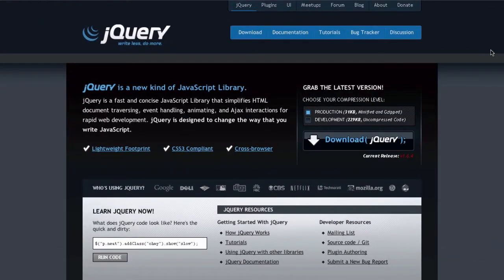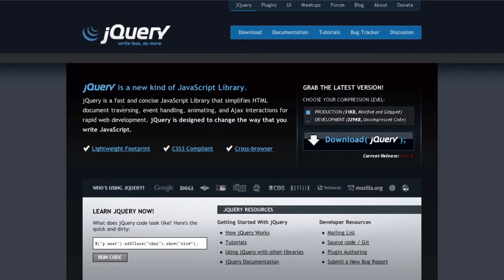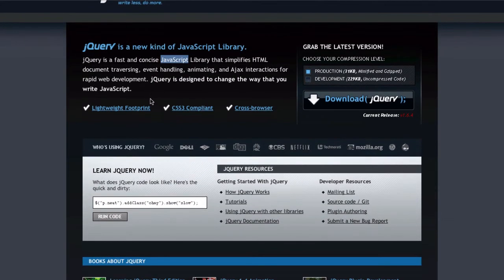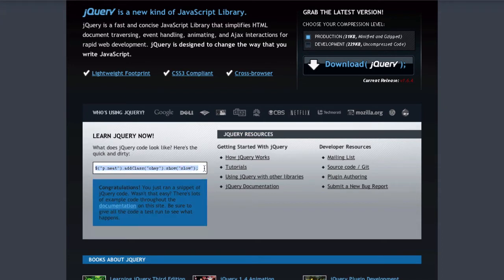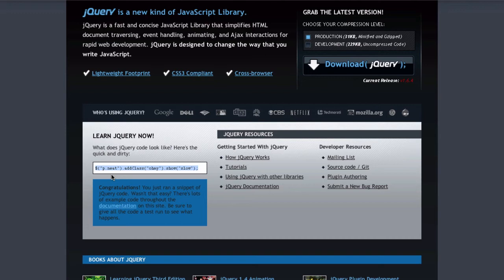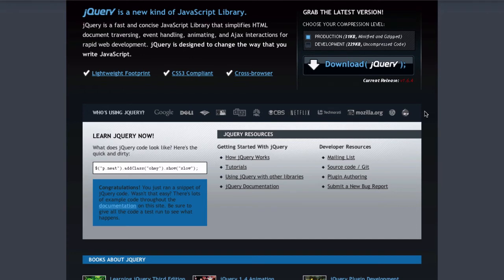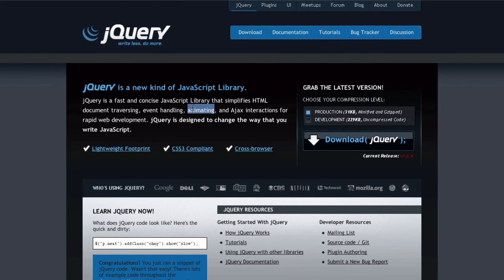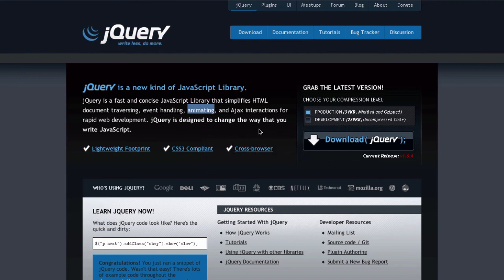jQuery Tutorial: Introduction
The first in a *very* short series of jQuery tutorials (I was going to make a long series, but then I realised there isn't much to teach after the basics).